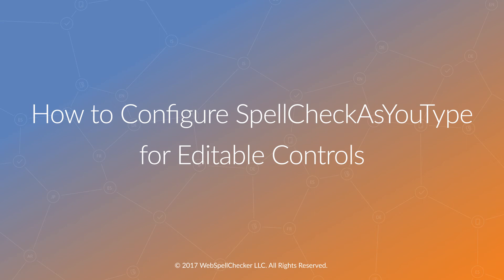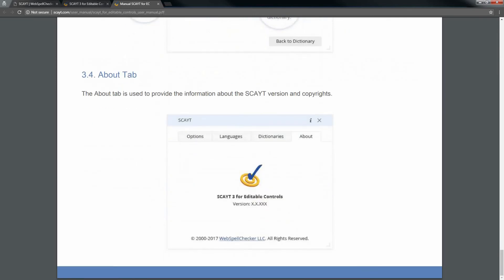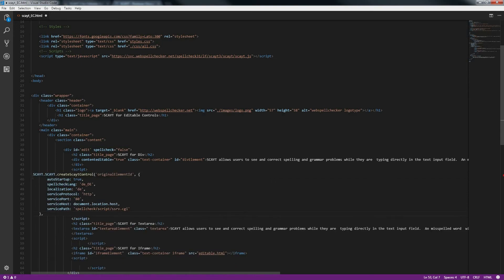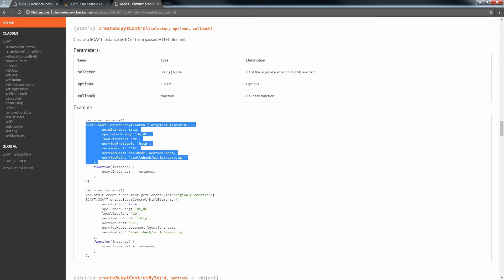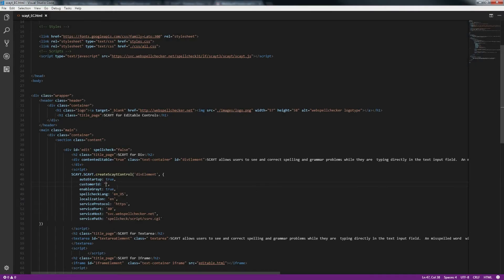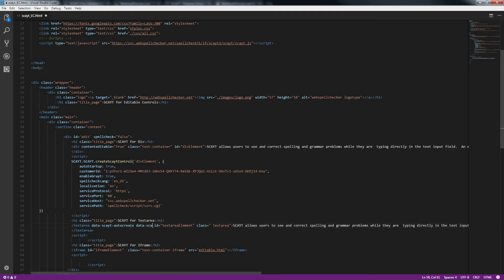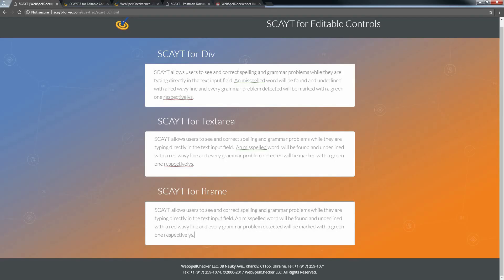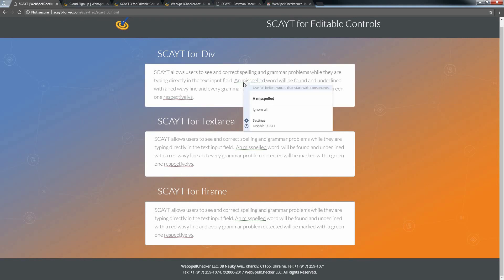How to Configure SpellCheckAsYouType for Editable Controls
This video will guide you through the configuration steps of the SpellCheckAsYouType (SCAYT) product with native HTML contenteditable elements such as div,  textarea, and iframe. You will find out how to request a 30-day trial version and then how to upgrade to the paid one.

Here are the steps which will help you to bring SCAYT, a multi-language proofreading service, to your website or web application:

1. Create a simple HTML page with contenteditable elements such as div, textarea, iframe, etc.
2. Add a special SCAYT method and all necessary parameters to your HTML page. You can find all available methods and parameters described in the SCAYT API documentation
4. Specify your encrypted customer ID received on the subscription using a special customerId parameter.
5. To get rid of the banner ad and lift the usage limitations, upgrade to the paid version of Cloud SCAYT.
6. To complete the upgrade, replace your trial encrypted ID with a new paid one.

SpellCheckAsYouType (SCAYT) allows users to see and correct spelling and grammar problems right away while they are typing directly in the text input field. Every misspelled word found will be underlined with a red wavy line and every grammar problem detected will be marked with a green one respectively. The user just needs to right-click a marked word or phrase and replace it with a proper one from the list of given corrections.

SCAYT for Editable Controls is a standalone control that is used for spell/grammar checking of single-line or multiline HTML elements and can be integrated with such editable controls as textarea and input, div and iframe, etc.

It addresses the needs of those who desire to integrate a reliable proofreading tool into their web-based systems and do not waste the time on implementing their own solution.

Transcript:

00:56 Integrate SCAYT into our HTML page with editable controls;

03:41 Integrate SCAYT for Textarea;

04:24 Initialize SCAYT for an iFrame instance as well;

04:55 After evaluating the Trial version you might be interested in migrating to the paid version. Here’s how we can do that;

05:30 Enjoy fast, ad-free  Spell and Grammar Check services with extended functionality.